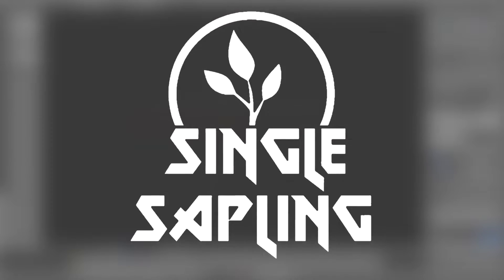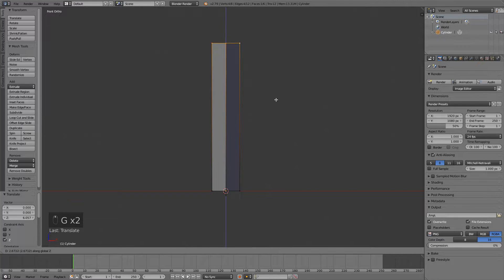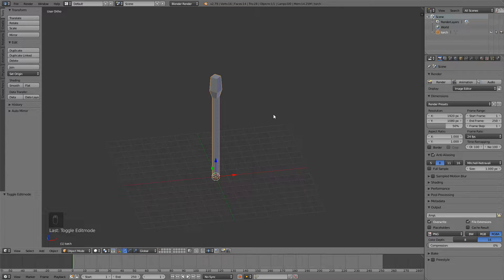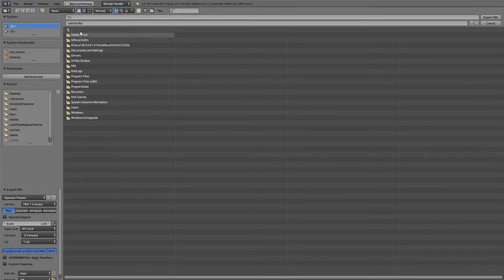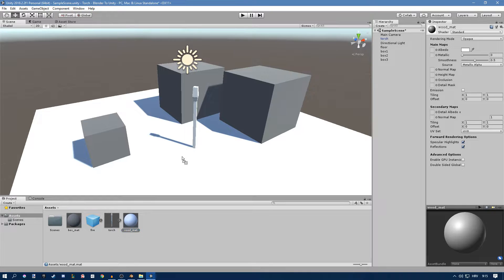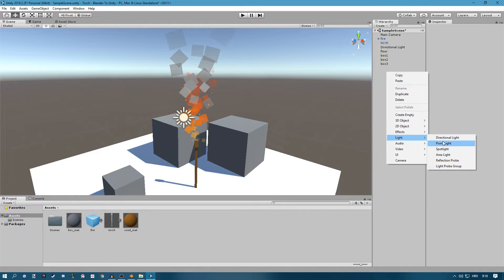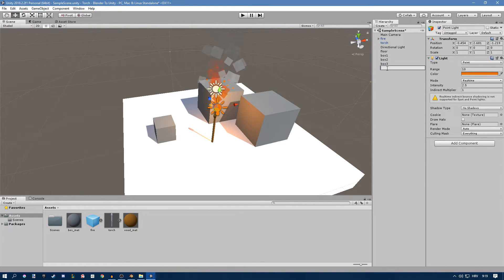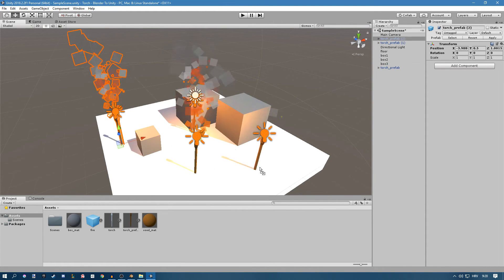Low Poly Torch Prefab Creation - Blender To Unity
---LOW POLY TORCH CREATION - BLENDER TO UNITY---
In this video I will show you how to create a low poly torch prefab in Unity using Blender to model our torch.

---TAGS---
script make a game for free 2018 game development dev unity blender program tutorial guide new hd video twitter youtube reddit game development developer indie design art patreon model mesh prefab creation create making torch particle system export import patreon easy simple cool quick